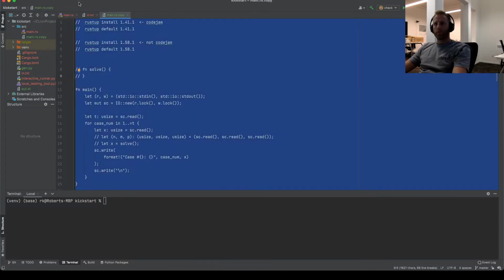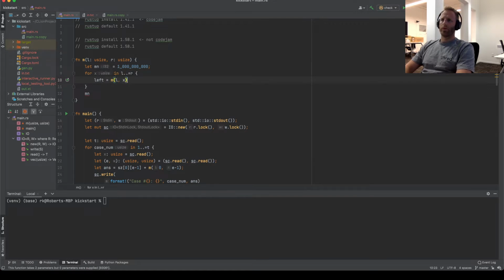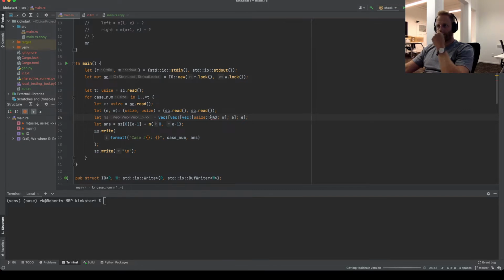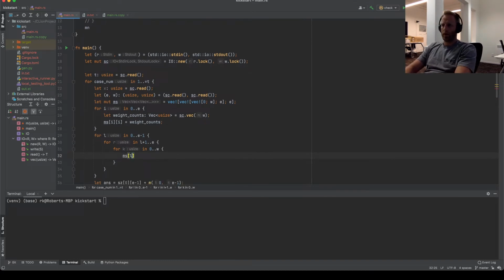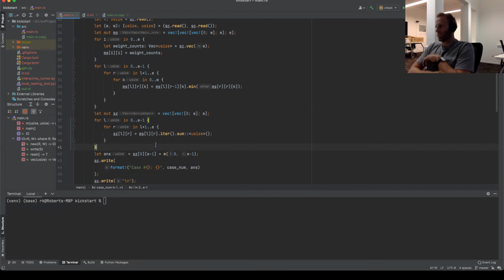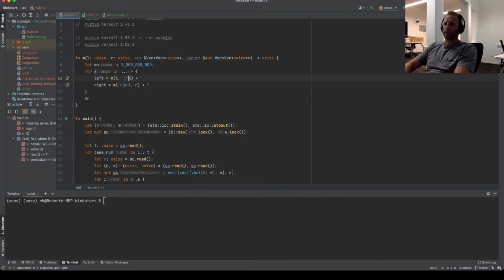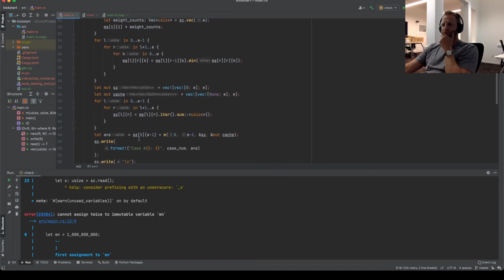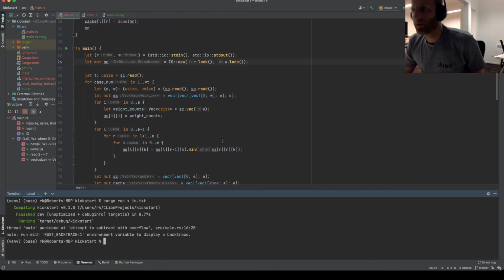Rust + Google Codejam 2022 round 1 weighlifting live coding (part 2 of 2)